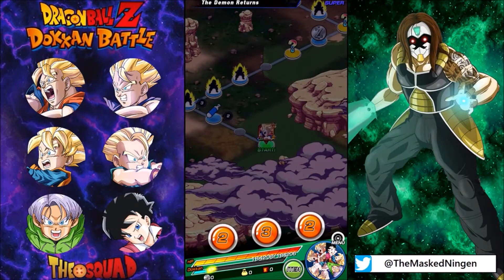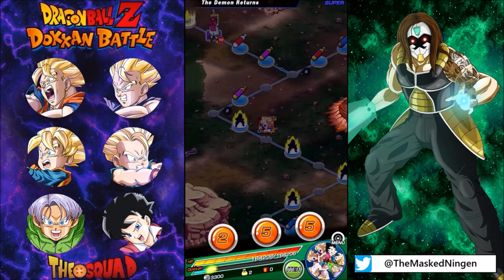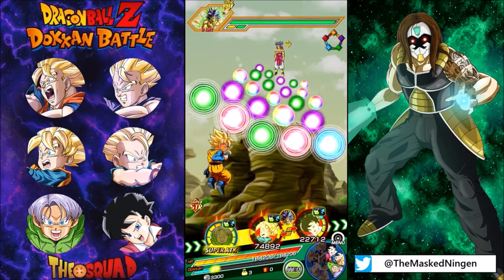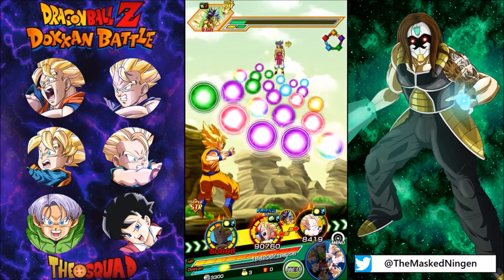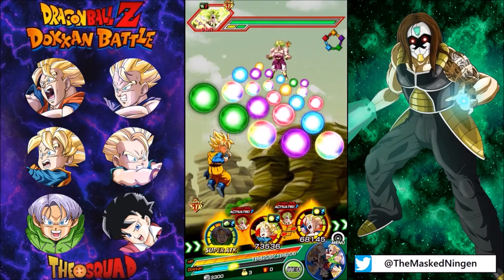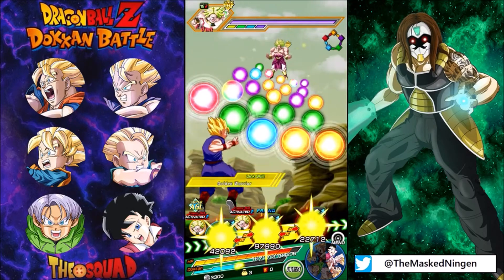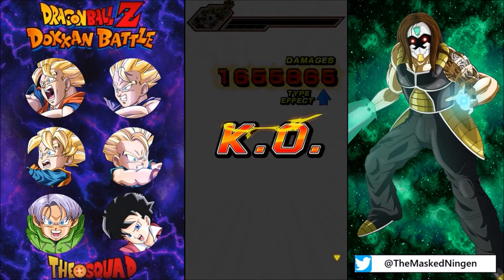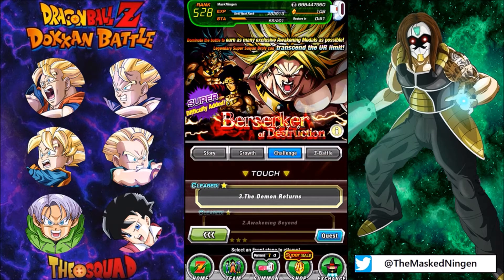Just for Fun! Broly 2nd Coming themed team destroys Broly! (DBZ Dokkan Battle)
A team based around the Broly 2nd coming movie, taking on the Legendary Super Saiyan himself!